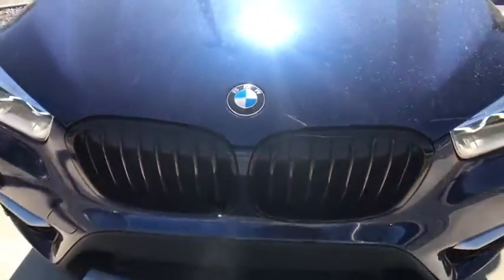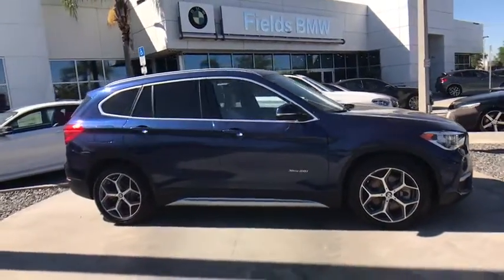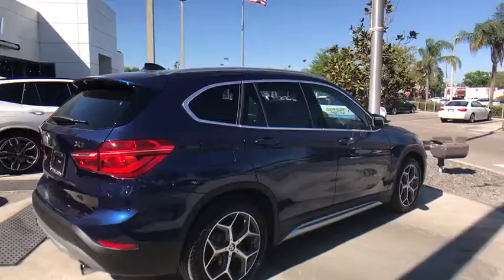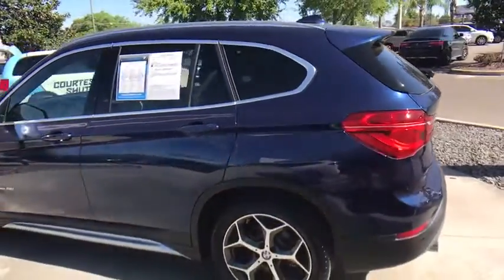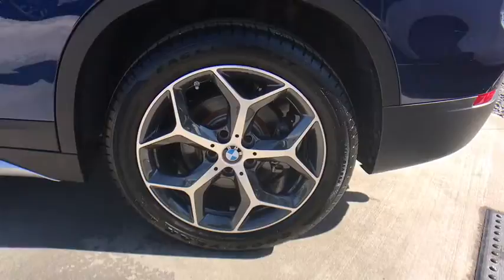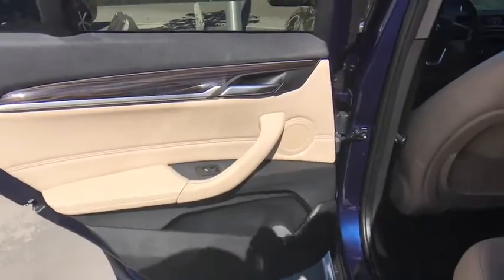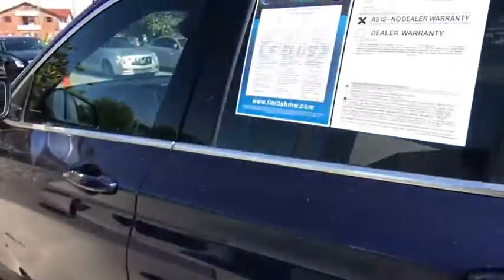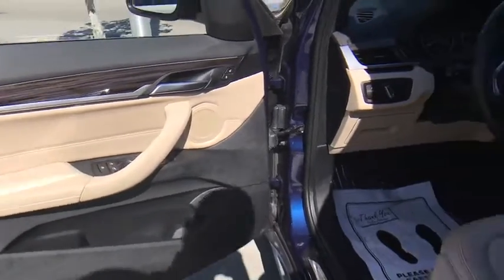2016 BMW X1 Kissimmee, Clermont, Orlando, FL S9138PT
9750 S Orange Blossom Trail

CARFAX 1-Owner, LOW MILES - 10,179! EPA 32 MPG Hwy/22 MPG City! NAV, Sunroof, All Wheel Drive, Turbo, CD Player, Onboard Communications System, Dual Zone A/C, Power Liftgate, iPod/MP3 Input, Alloy Wheels, RUNFLAT TIRES AND MORE!KEY FEATURES INCLUDEAll Wheel Drive, Power Liftgate, Turbocharged, iPod/MP3 Input, CD Player, Onboard Communications System, Aluminum Wheels, Dual Zone A/C Rear Spoiler, Remote Trunk Release, Privacy Glass, Child Safety Locks, Steering Wheel Controls.OPTION PACKAGESPREMIUM PACKAGE Universal Garage-Door Opener, Auto-Dimming Interior & Driver Exterior Mirrors, Auto-Dimming Rearview Mirror, LED Headlights w/Cornering Lights, Power-Folding Mirrors, Panoramic Moonroof, Satellite Radio, Ambiance Lighting, Comfort Access Keyless Entry, Lumbar Support, TECHNOLOGY PACKAGE Remote Services, Navigation w/Touchpad Controller, Head-Up Display, Advanced Real-Time Traffic Information, BMW Connected App Compatibility, BMW Online & BMW Apps, Enhanced USB & Bluetooth w/Smartphone Integration, DRIVER ASSISTANCE PACKAGE Rear View Camera, Park Distance Control, Parking Assistant, DRIVER ASSISTANCE PLUS Active Driving Assistant, automatic high beams and speed limit info, FINE-WOOD 'FINELINE' TRIM W/PEARL CHROME ACCENT, TRANSMISSION: 8-SPEED STEPTRONIC AUTOMATIC sport and manual shift modes and Adaptive Transmission Control (ATC) (STD), RUNFLAT TIRES.EXPERTS REPORTGreat Gas Mileage: 32 MPG Hwy.PURCHASE WITH CONFIDENCECARFAX 1-OwnerVISIT US TODAYFields BMW South Orlando has a friendly and helpful sales staff, highly skilled mechanics, and multiple automotive industry awards. Our mission is to make every customer a customer for life, by consistently providing world-class service at our new and used BMW dealerships.Horsepower calculations based on trim engine configuration. Fuel economy calculations based on original manufacturer data for trim engine configuration. Please confirm the accuracy of the included equipment by calling us prior to purchase.